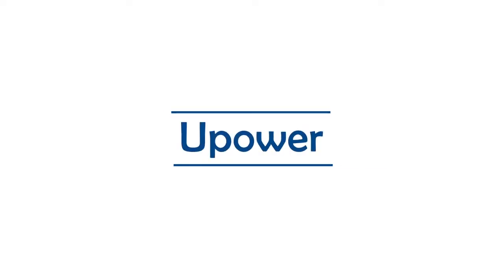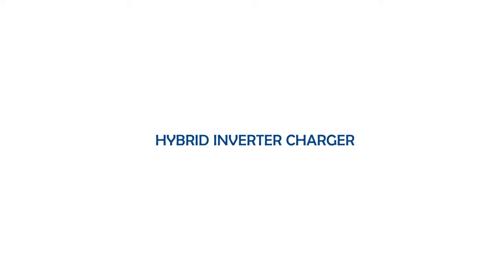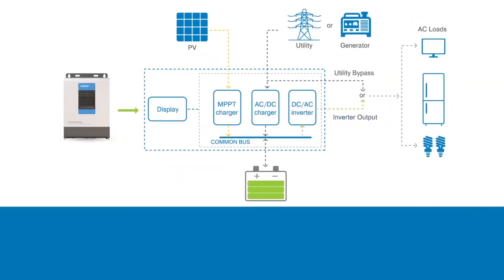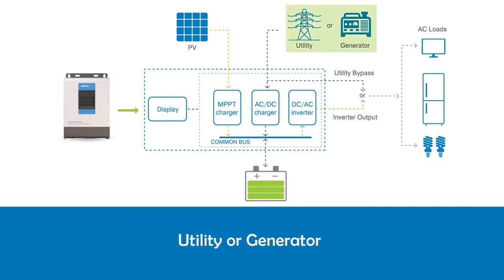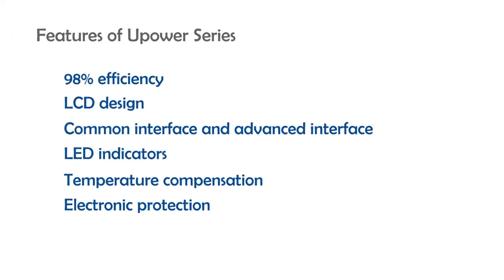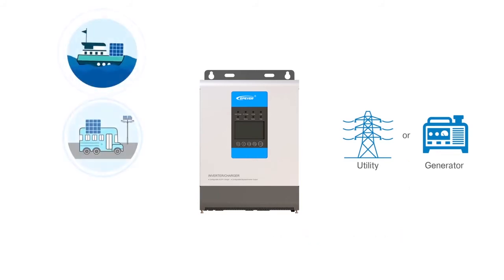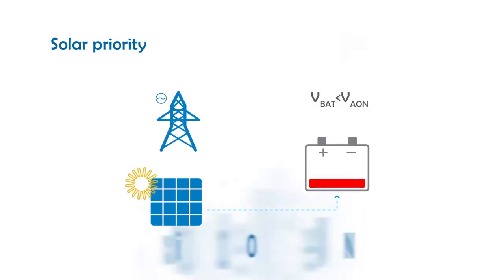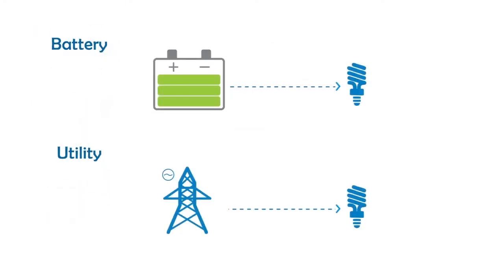Upower Epsolar - What you need to know!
We're back with an overview of the EPSolar - UPower Inverter Charger.

Wir sind zurück mit einem Informationsvideo zu dem bewährten Upower von EPsolar. Klicke auf den untenstehenden Link für mehr Informationen: